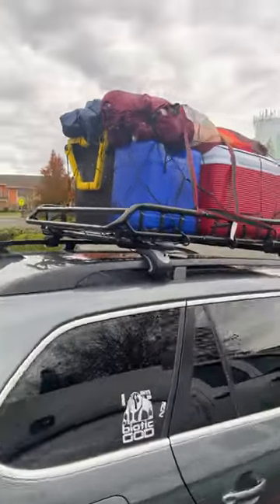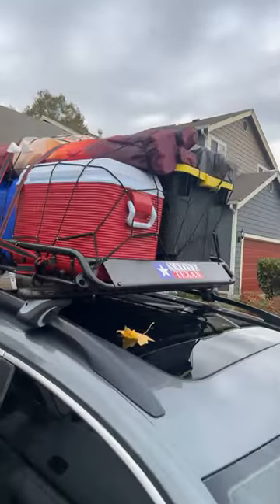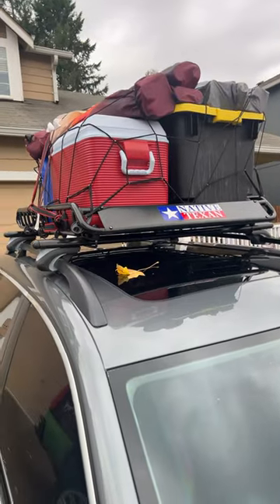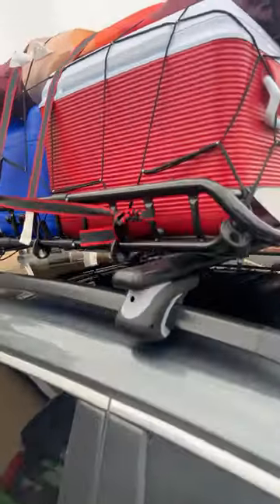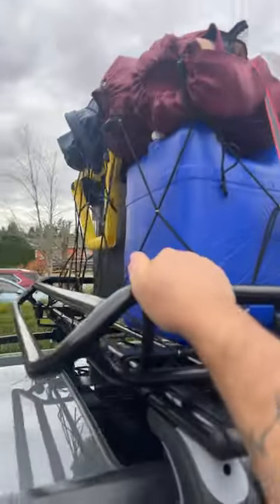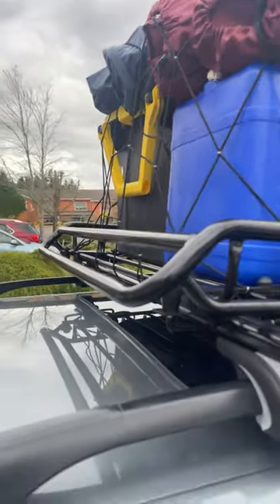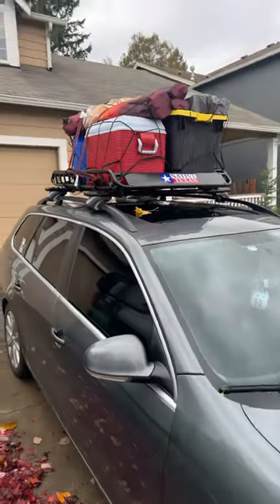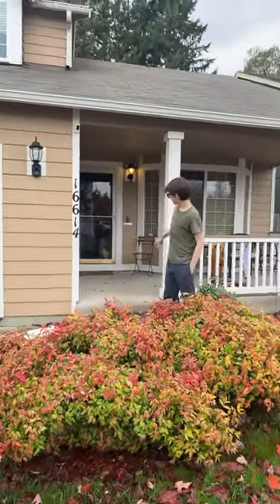Harbor freight cargo basket update! First camping trip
Our first use of our harbor freight cargo basket along with our harbor freight universal cross bars on a small getaway to a cabin for a 3 day outing in the PNW!  It did great. Little noise and we all agreed that it wasn’t a bother to us while talking or listening to music.